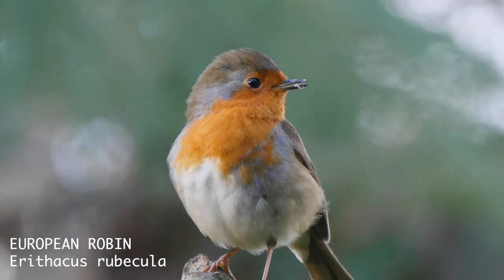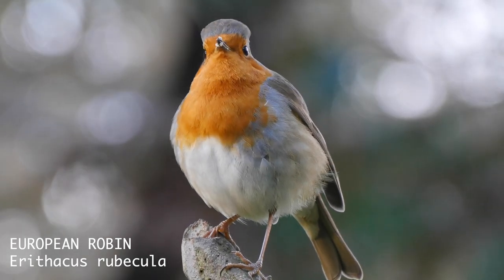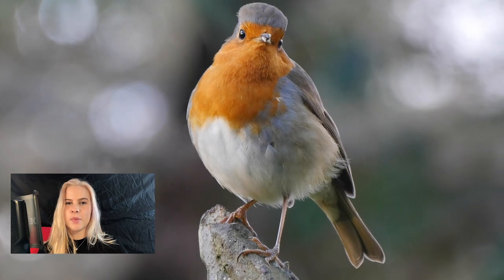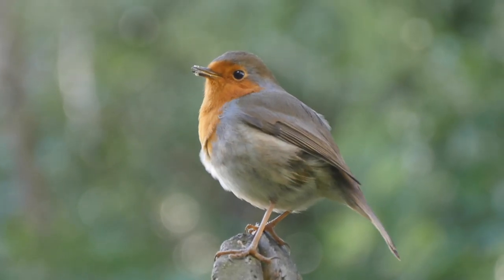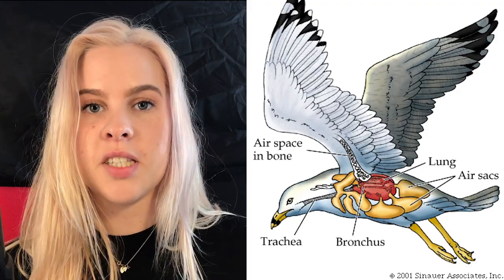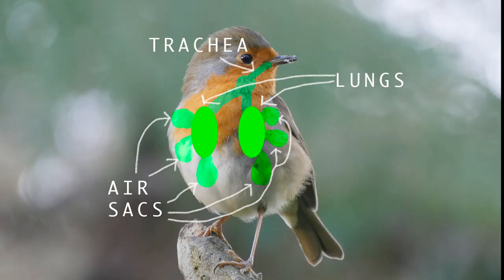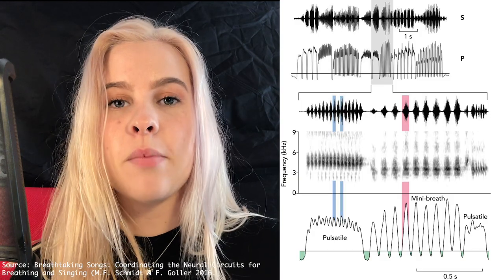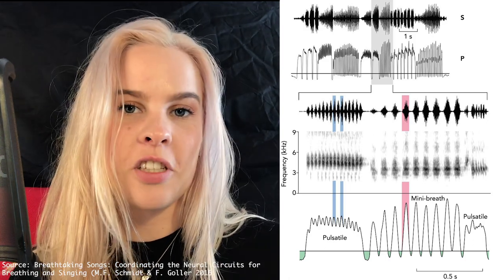60 Second Zoology - Avian Respiration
Fancy a quick zoology fix? I got you - my new series '60 Second Zoology' aims to bring you fascinating facts from the animal kingdom in (approximately) 60 seconds.